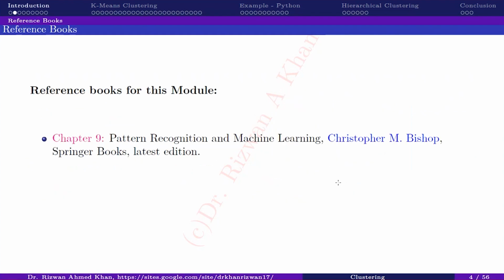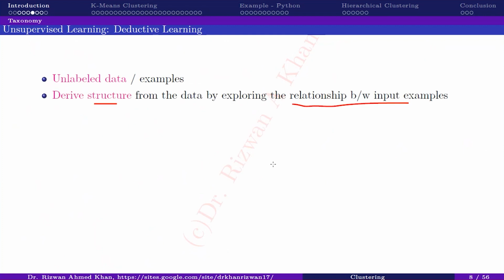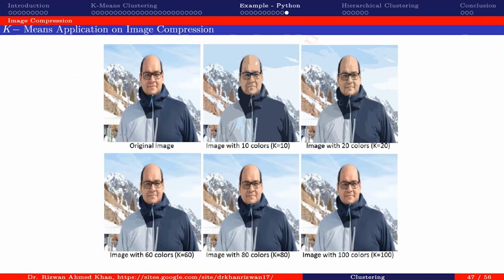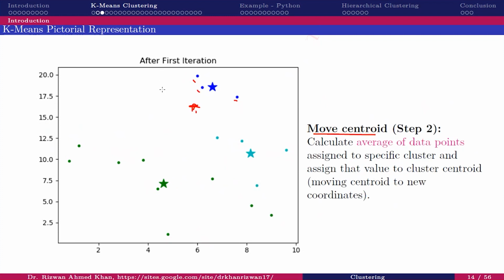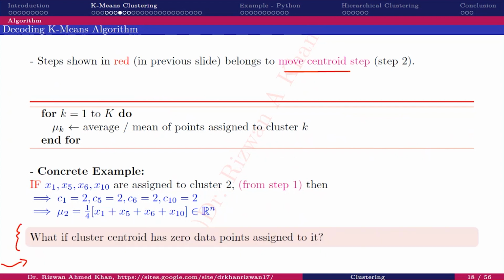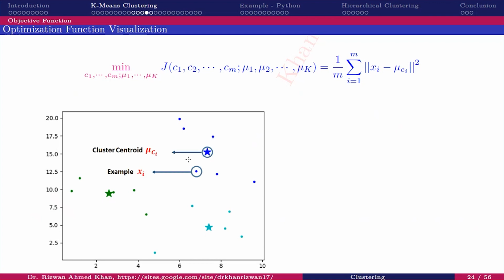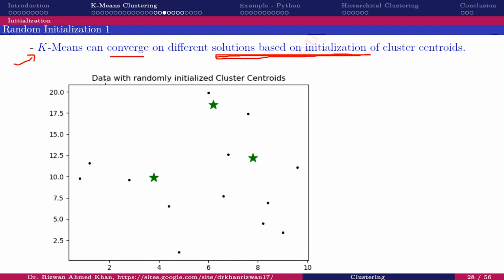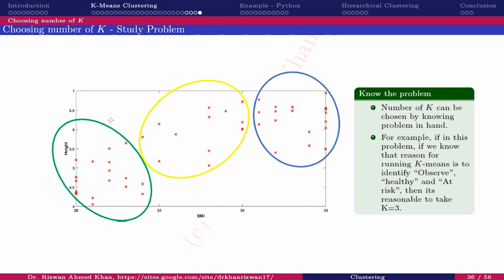13. Clustering : K-Means Clustering Algorithm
Initially, this lecture presents intuition of unsupervised learning and clustering algorithm. Later, this lecture video presents details on K-means clustering algorithm. K-means clustering is one of the simplest and popular unsupervised machine learning algorithms.